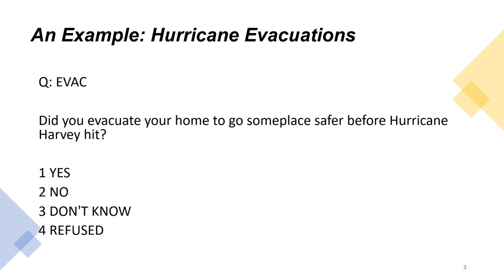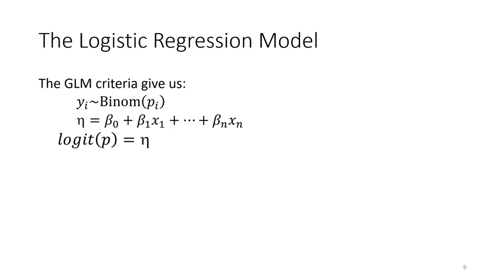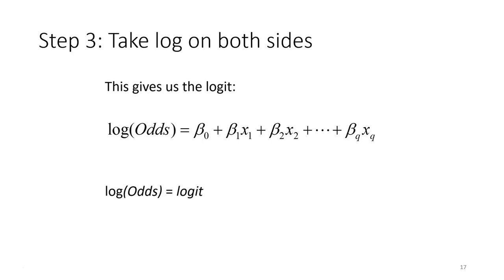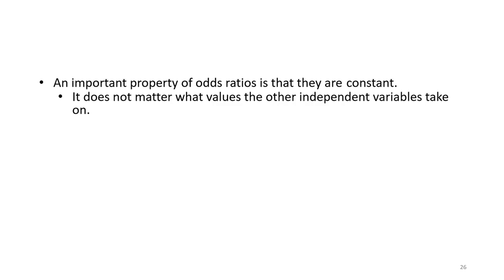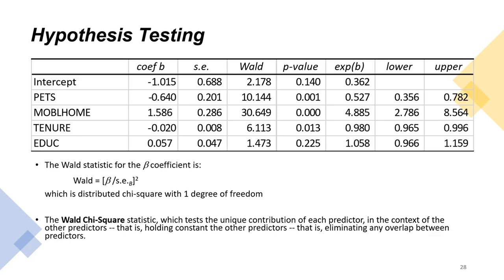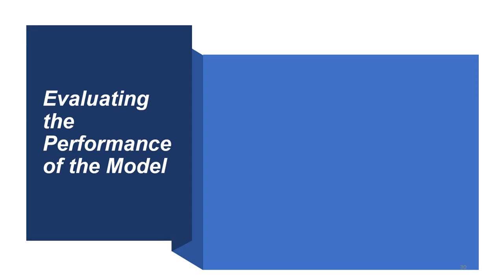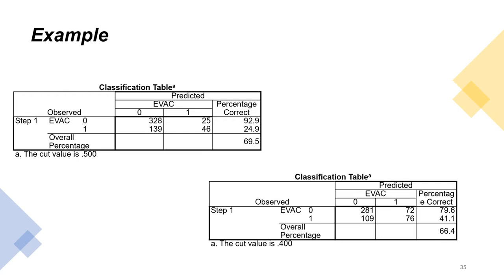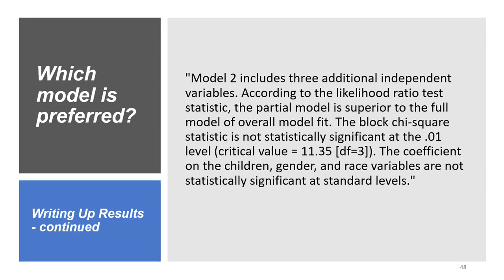3.4 Introduction to Logistic Regression